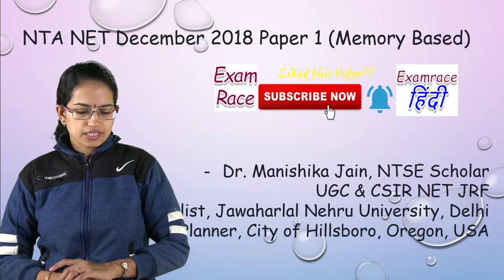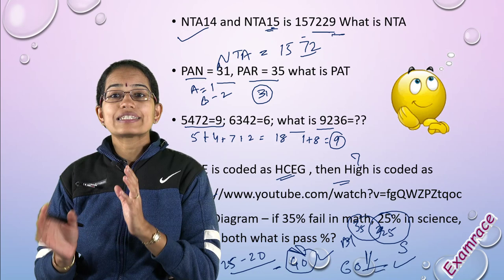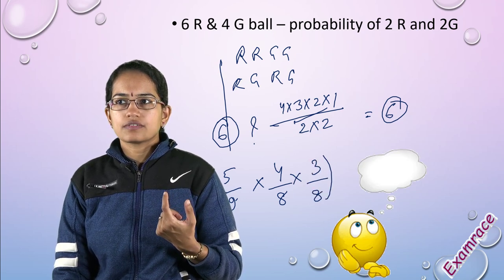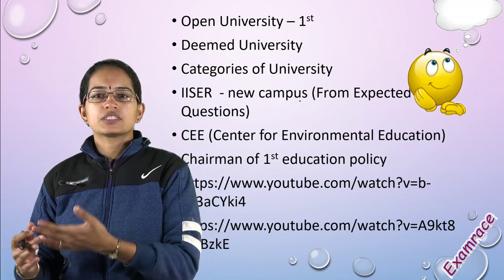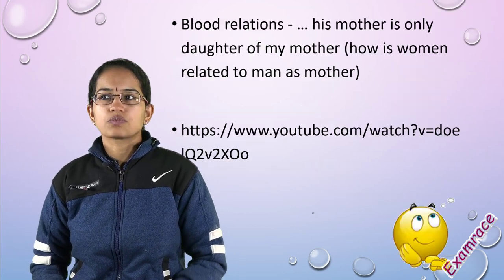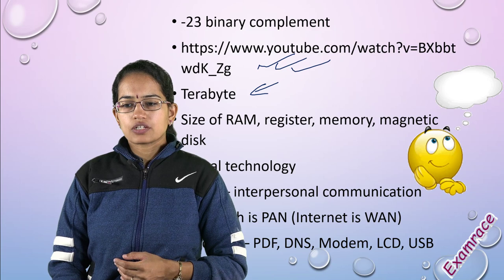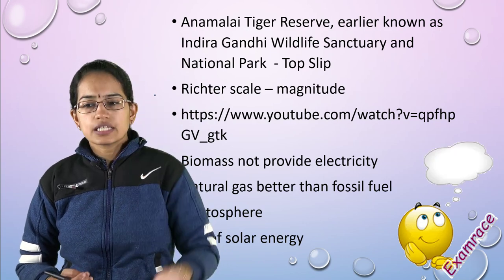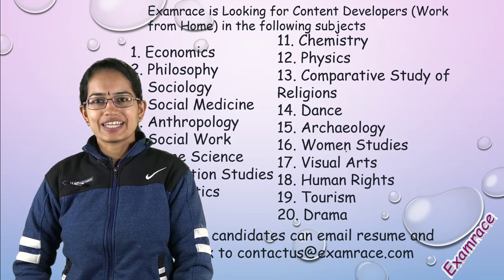NTA UGC NET Paper 1 - 18th-22nd December 2018: Answers and Solutions (Memory Based)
Note Q1:  2NTA = 1572 and so NTA = 1572/2=786

For Paper 1 preparation (online course, mock tests and practice questions)

Dr. Manishika Jain solved the various NTA NET December 2018 memory based questions

NTA14 and NTA15 is 157229 What is NTA

PAN = 31, PAR = 35 what is PAT

5472=9; 6342=6; what is 9236=??

Venn Diagram – if 35% fail in math, 25% in science, 20% in both what is pass %?

Square of Opposition – Contradictory (all men are human)

Number Series

4, 16, 36, 64

2, 8, 24, 64, 160

57, 40, 27, 17, 10….

6 R & 4 G ball – probability of 2 R and 2G

Calendar Problems – if 9 Jan 2010 is Saturday what is 9 Nov 2010..?

Odd one – plastic wool jute silk
Odd one out - Thin tall huge sharp

Seminar & Workshop

Open University – 1st
Deemed University
Categories of University
IISER  - new campus (From Expected Questions)
CEE (Center for Environmental Education)

Higher education commission 1st established in which state
MHRD includes which departments
Council of Rural Education – Hyderabad
University Education commission comes under S.R. Radhakrishnan

Effective communication
MNEGRA
Verbal Communication includes

Days
Env Day – 5th June
Population Day – 11 July
Human rights – 10 Dec

2004- South Asia disaster
Which region is drought prone (states)

Blood relations - … his mother is only daughter of my mother (how is women related to man as mother)

Original numbers
Blind review
Learner goes good with discussion
Census data - primary

Terabyte
Size of RAM, register, memory, magnetic disk
Digital technology
Skype – interpersonal communication
Bluetooth is PAN (Internet is WAN)
Acronym – PDF, DNS, Modem, LCD, USB

VRML – Virtual Reality Modelling Language – 3D vector
Hub, modem, router – internet
Input devices
Website is collection of
Data transfer
Gopher - protocol

E-pathshala
Hawthorne effect
Cognitive stages – Piaget

Anamalai Tiger Reserve, earlier known as Indira Gandhi Wildlife Sanctuary and National Park  - Top Slip
Biomass not provide electricity
Natural gas better than fossil fuel
Photosphere
Use of solar energy

DI Questions
Cab
Speed time
Students pass or fail

Androgogy
Pedagogy
Topology